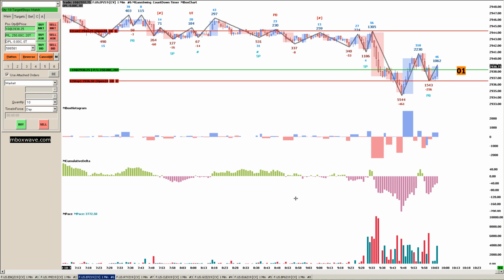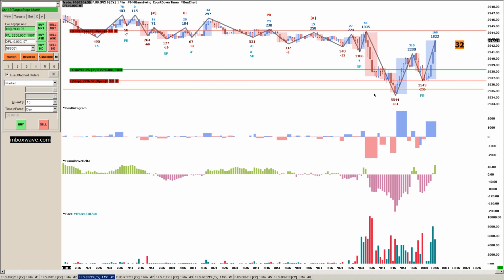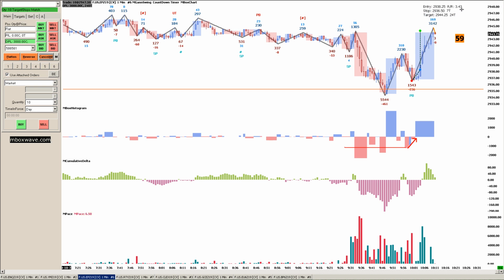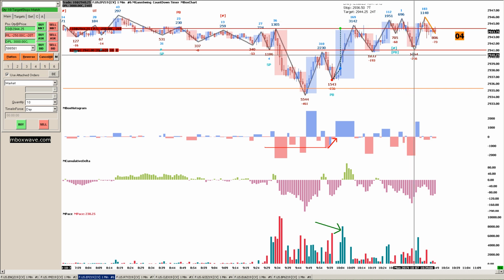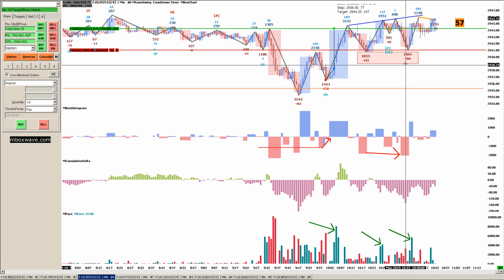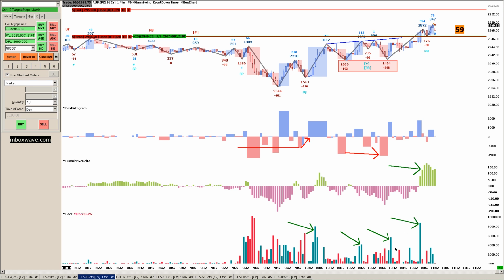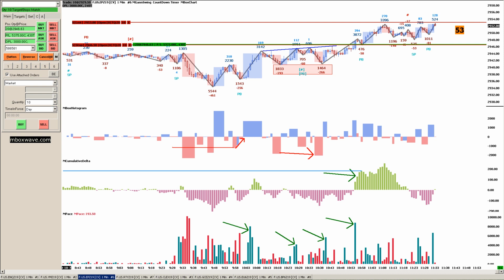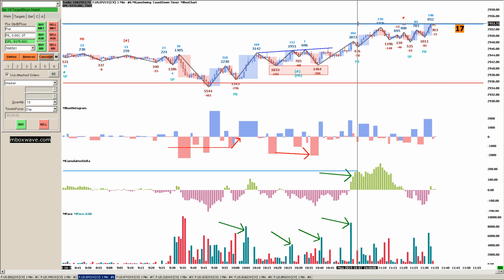MBoxWave LIVE TRADE Video - A Normal Trading Day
Video of LIVE Trading E-mini S&P 500. A Normal Trading Day with entries and exits based on the MBoxWave Order Flow.

Versions available for NinjaTrader 7/8, Sierra Chart, TradeStation, MultiCharts, and MetaTrader 4.

wyckoff method
wyckoff trading
richard wyckoff
trading techniques
wyckoff forex
wyckoff trader
the wyckoff method
trading methods
wyckoff analysis
wyckoff theory
wyckoff market cycle
wyckoff positions
trading methodology
Wyckoff stock
Wyckoff stocks
Wyckoff futures
Wyckoff NinjaTrader
Wyckoff NT7
Wyckoff NT8
Wyckoff Sierra Chart
Wyckoff MetaTrader
Wyckoff TradeStation
Weis Wave
Wyckoff Analytics